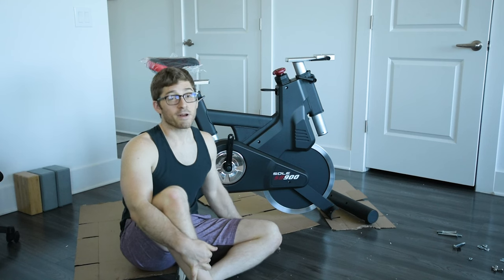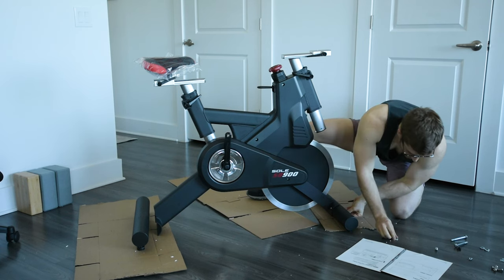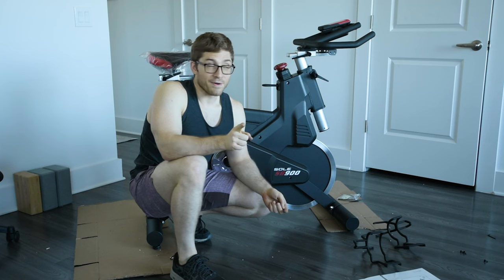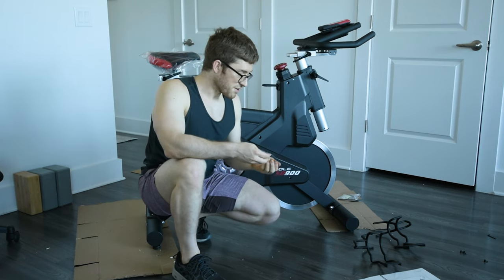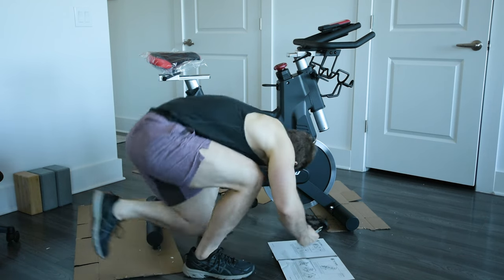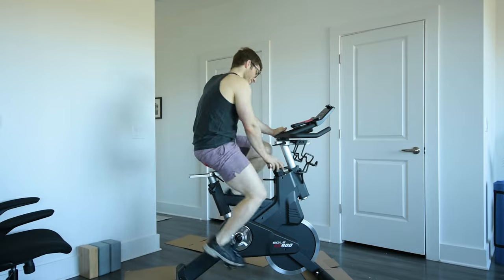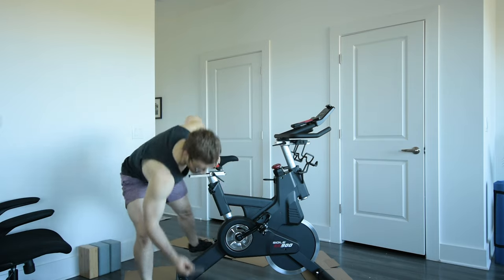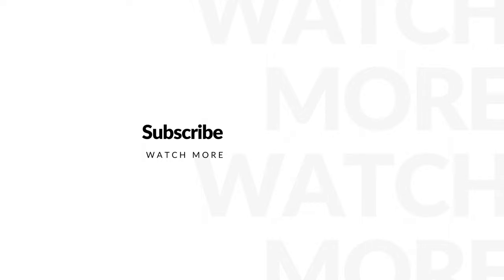Sole SB900 exercise bike assembly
Sole SB900 Exercise Bike

At the time of writing, you can get the 2020 version on Amazon, and it seems to be $50 cheaper after shipping fees

00:00 Introduction
00:06 Stabilizer tubes
01:44 Console
02:36 Handlebars
04:24 Water bottle holders
05:57 Pedals
06:24 Tablet holder
06:51 Test drive and outro